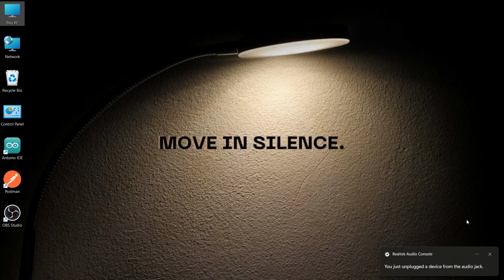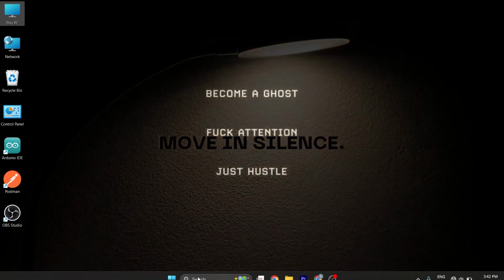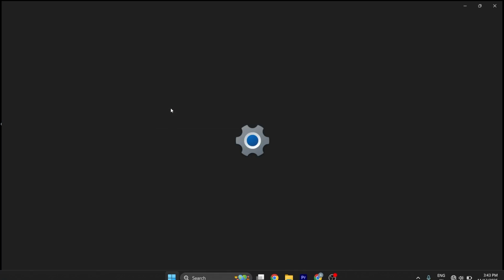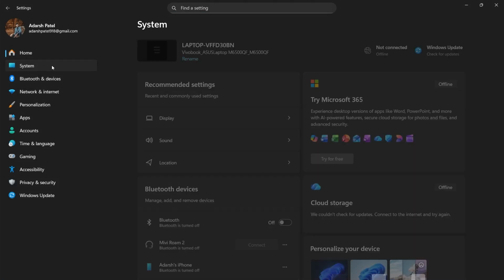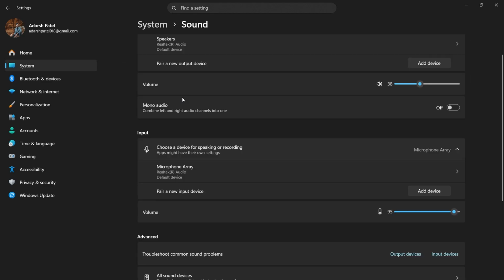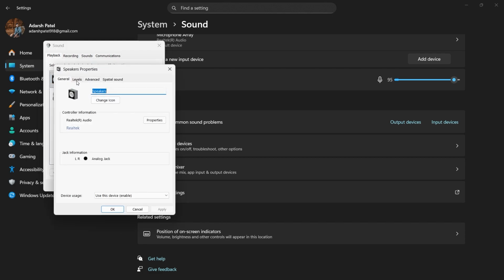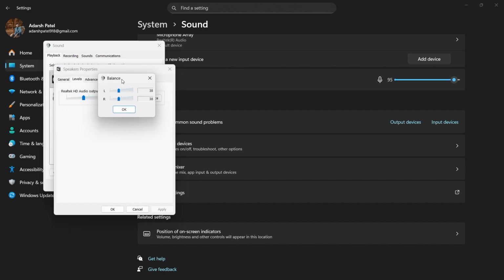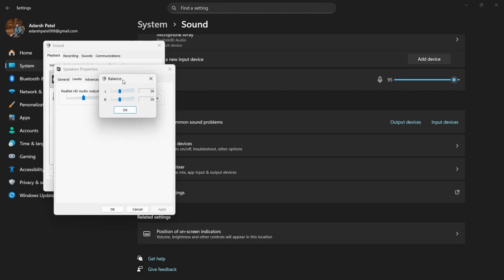How to Fix Audio Coming From One Side of the Speakers on Windows 11 10 [easy]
The easiest way to fix audio coming from only one side of your speakers or headphones on Windows 11 or 10 is to adjust the Left/Right audio balance in the Sound Control Panel to ensure the balance is centered. To do this, right-click the Speaker icon in the Taskbar and select Sound settings (or Sounds in Windows 10, then click More sound settings in Windows 11). Once the Sound Control Panel is open, navigate to the Playback tab, right-click your primary output device (speakers or headphones), and select Properties. Then, go to the Levels tab, click the Balance button, and ensure that both the L (Left) and R (Right) sliders are set to the same level (ideally $100\%$ or whatever your current volume level is), then click OK to apply the centered balance.